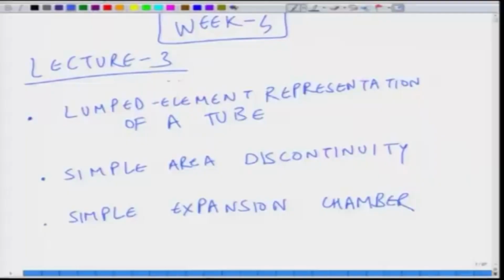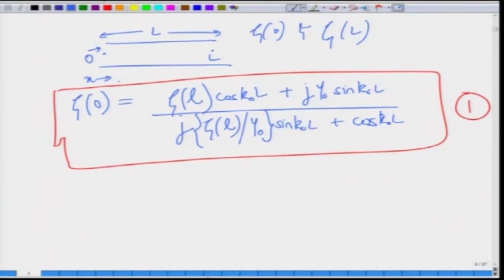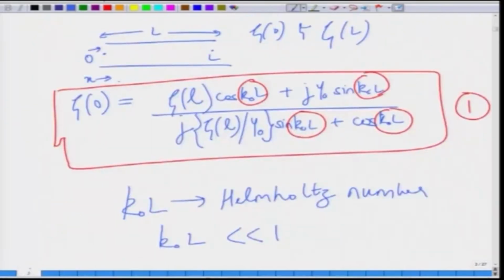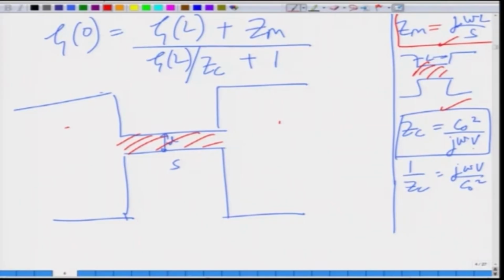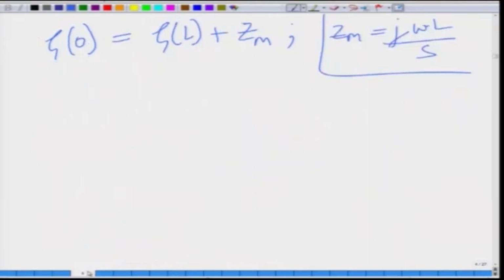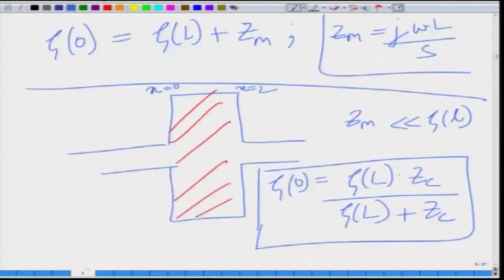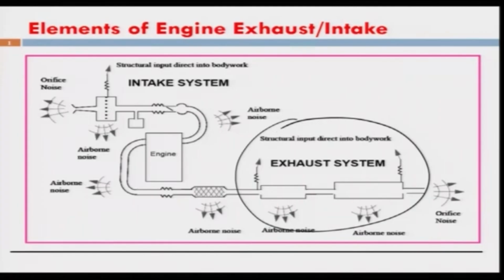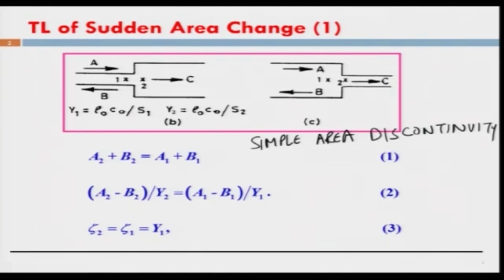Lec 16: Lumped Analusis of a Tube, Simple Area Discontinuity & Transfer Matrices